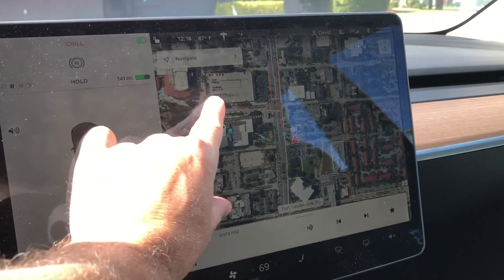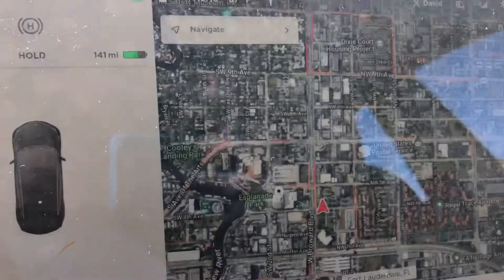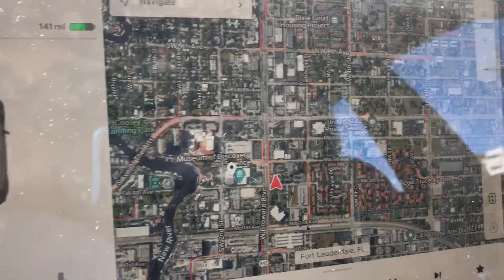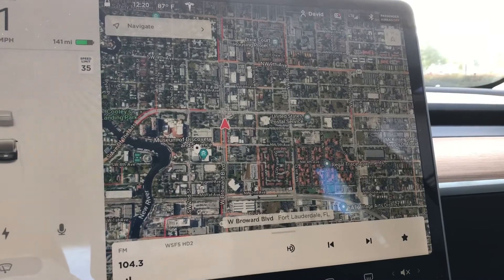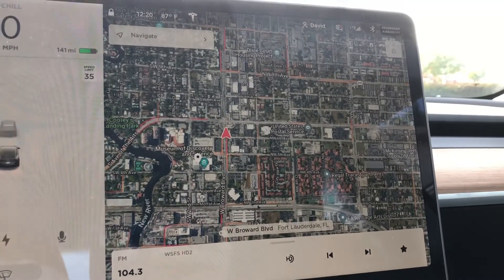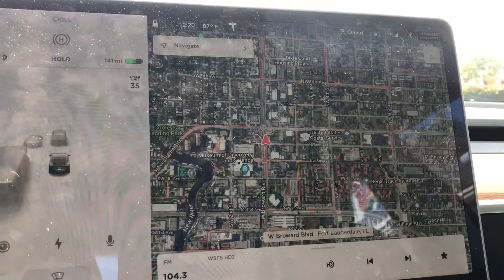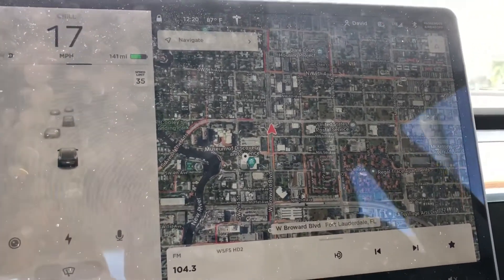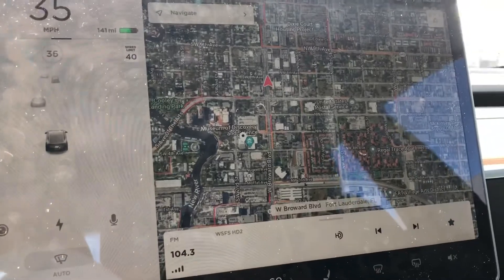Tesla-fessional about premium streaming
I made a decision on what I plan to do (I won’t be buying the premium service); but I show you what the satellite navigation and real time traffic looks like